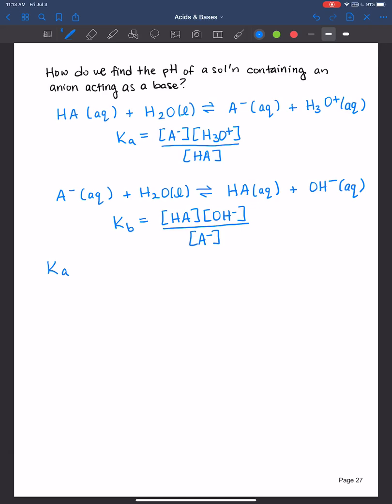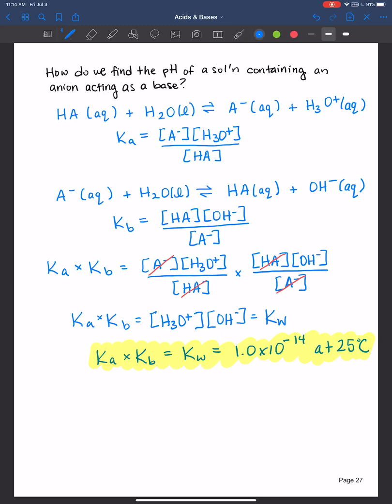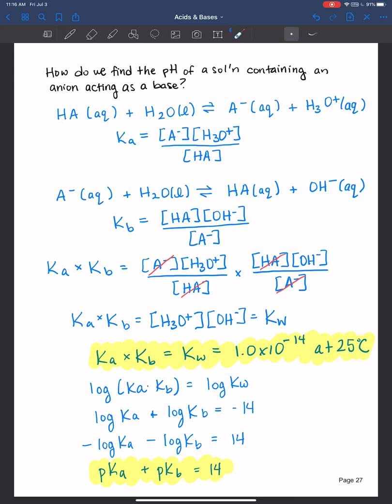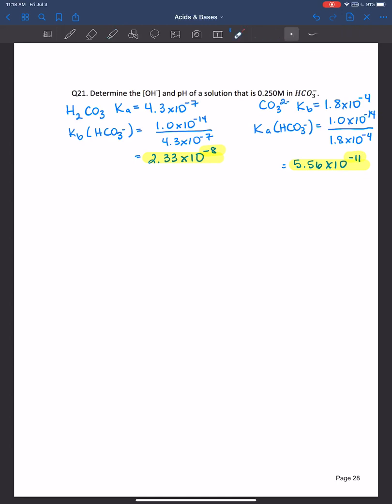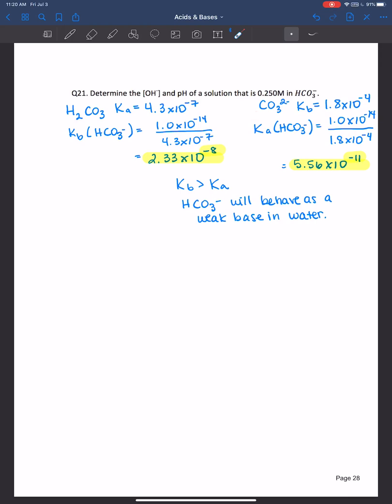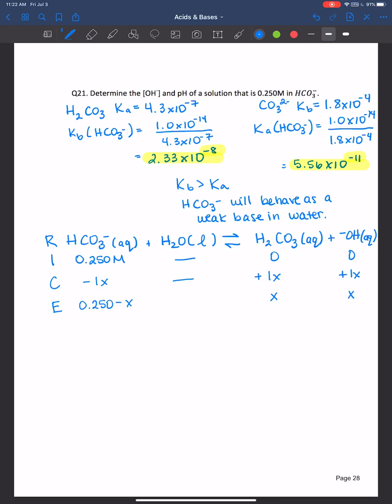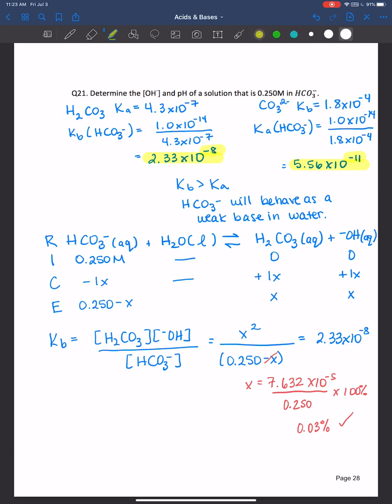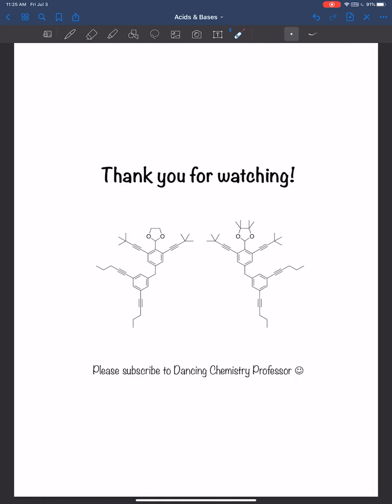Calculating the pH of an anion acting as weak base in aqueous solution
In this video I work an example problem of how to calculate the pH of a solution with an anion acting as a weak base. In addition, I derive the relationship between Ka and Kb as well as pKa and pKb.